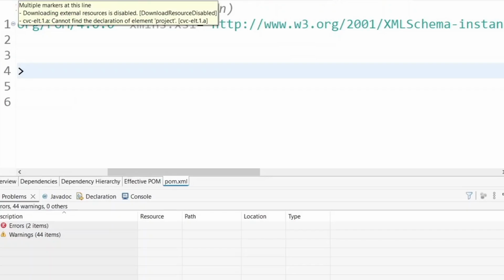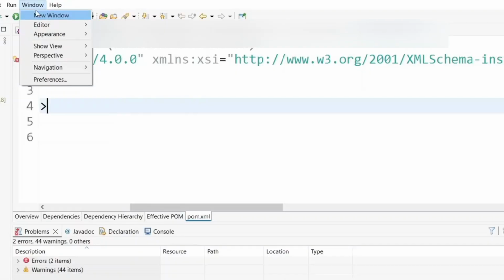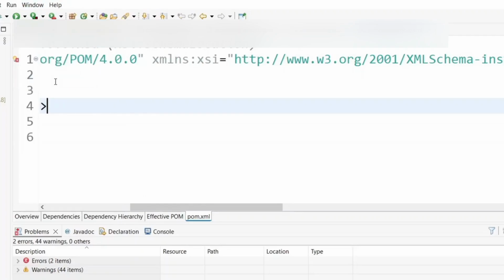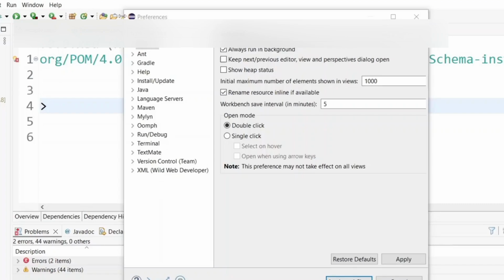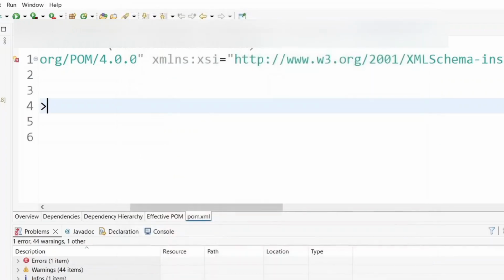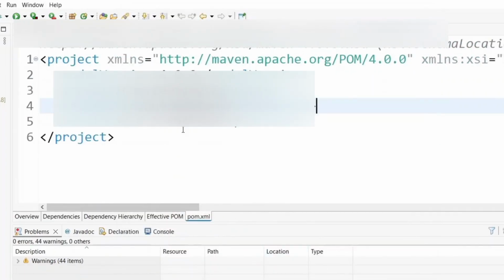How To Fix - cvc-elt.1.a cannot find the declaration of element 'project' - Second method.